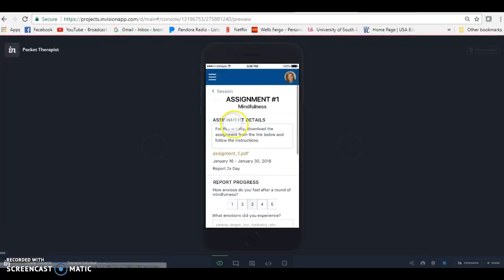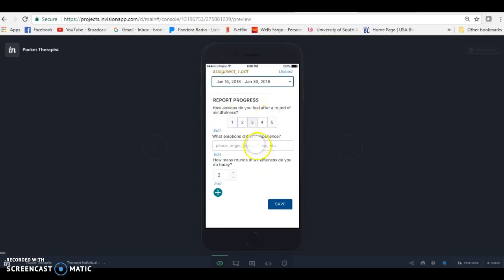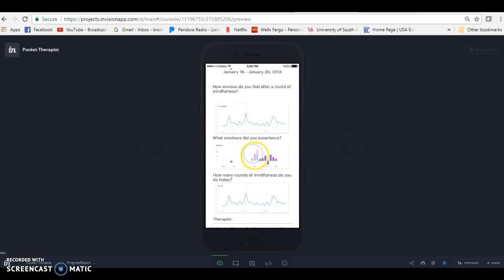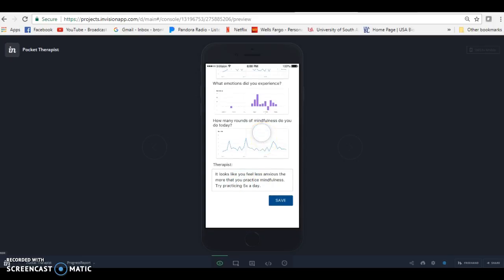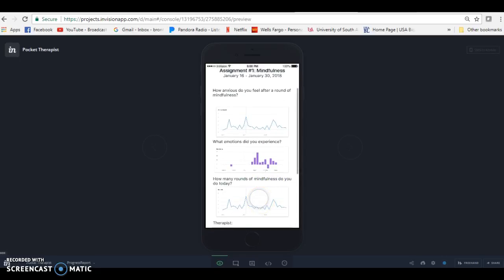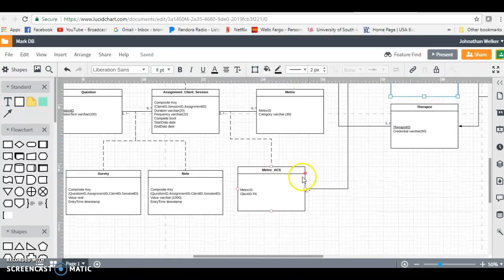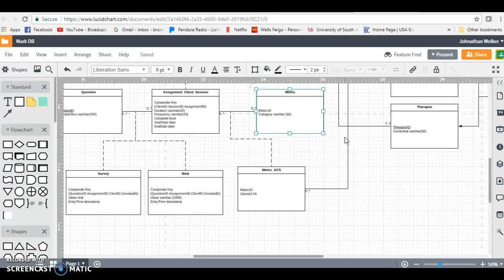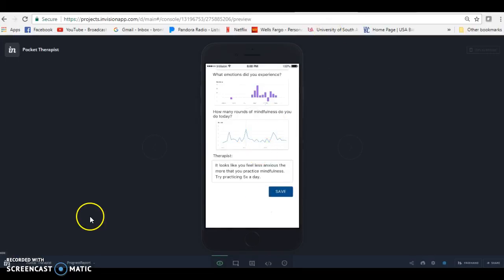Prototypes and DB